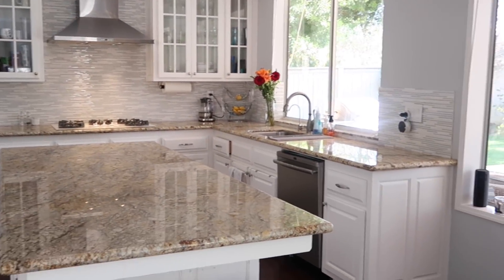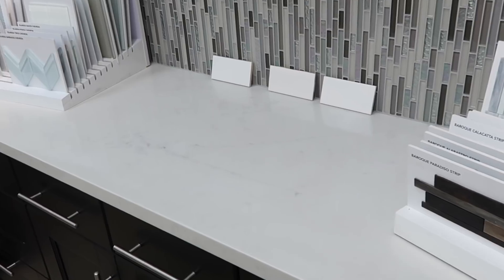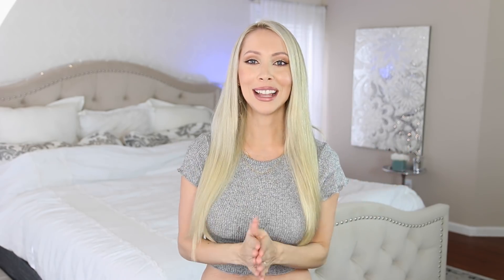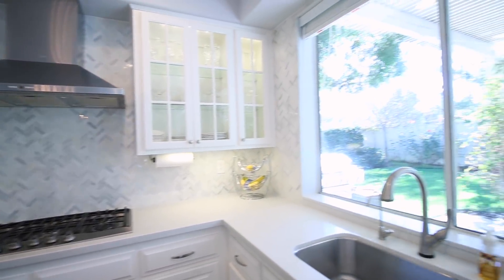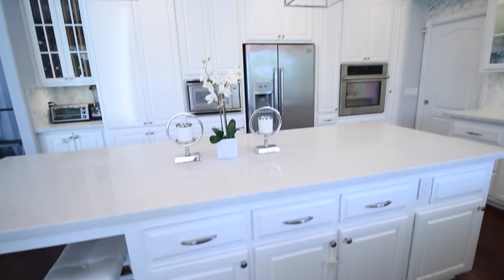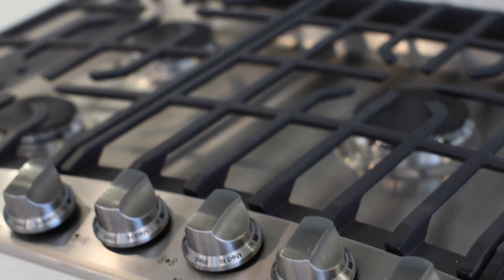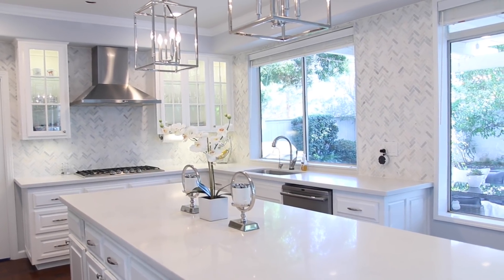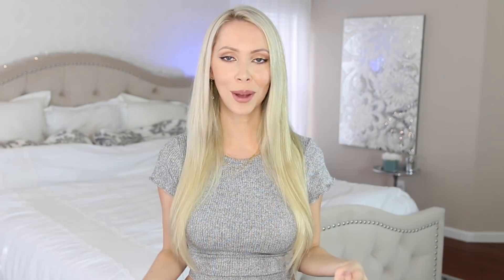NEW KITCHEN REVEAL! All White Marble Kitchen Remodel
⇨ SNAPCHAT (NEW!): vasseurbeauty

*I try to link what I can, if you have any other questions ask me in the comments!

- Countertops: New Carrera 059 from Arizona Tile
- Backsplash tile: Lowes A+R WINTER SKY MOSAIC Item 526267 | Model SP117 1X3-098
- Range: Viking gas cooktop

My family's skin care line is called Vasseur Skincare. Vasseur products are made with the highest concentration of active ingredients and are 100% natural: no parabens, chemical preservatives, synthetics, sulfates, toxins, dangerous chemicals or animal cruelty.